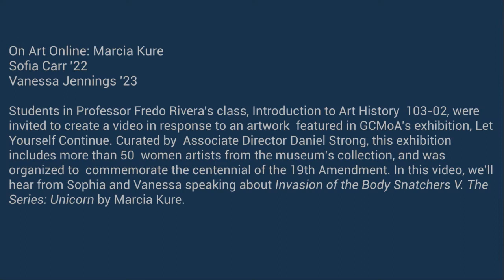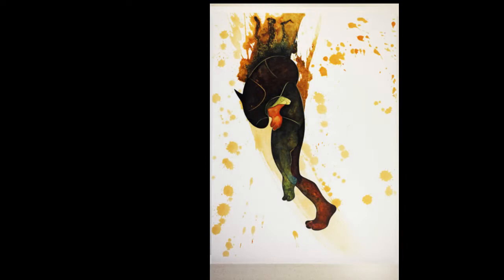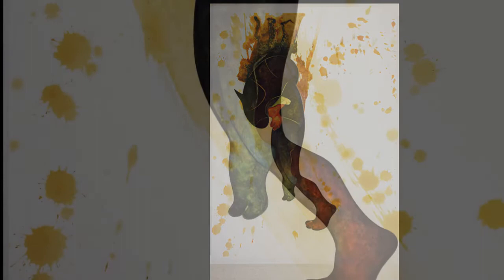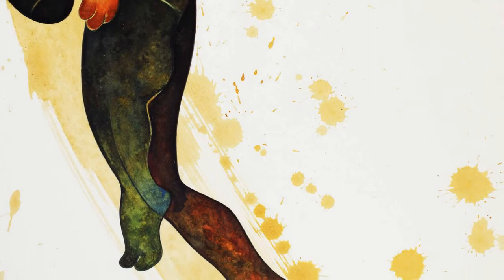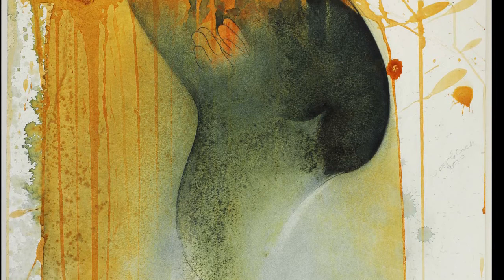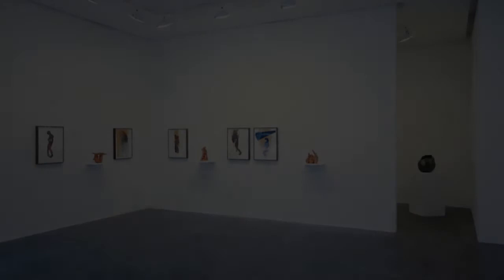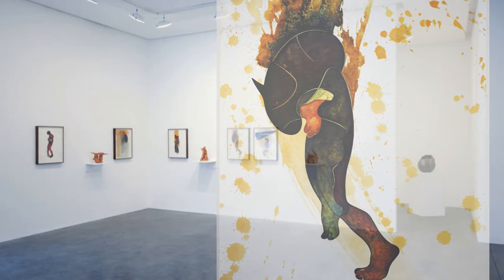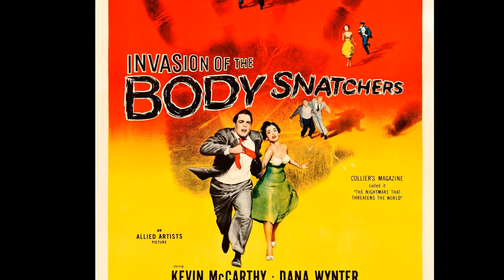On Art Online: Marcia Kure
Sofia Carr '22
Vanessa Jennings '23

Students in Professor Fredo Rivera’s class, Introduction to Art History  103-02, were invited to create a video in response to an artwork  featured in GCMoA’s exhibition, Let Yourself Continue. Curated by  Associate Director Daniel Strong, this exhibition includes more than 50  women artists from the museum’s collection, and was organized to  commemorate the centennial of the 19th Amendment. In this video, we’ll  hear from Sophia and Vanessa speaking about Invasion of the Body Snatchers V. The Series: Unicorn by Marcia Kure.